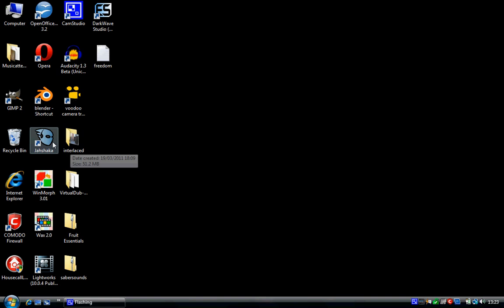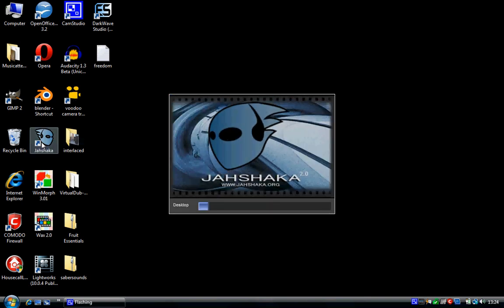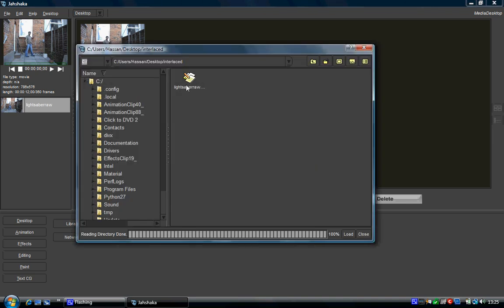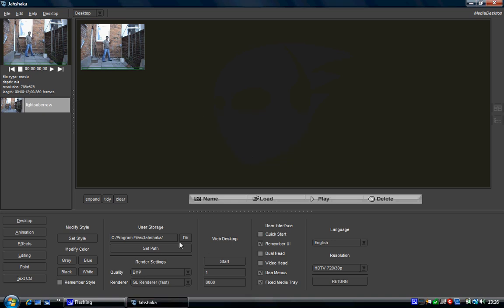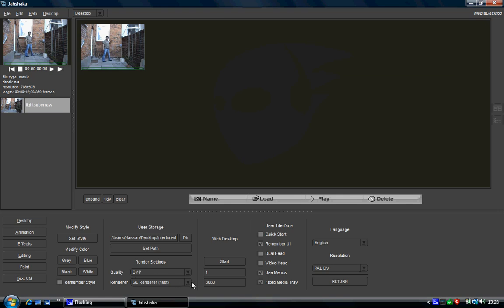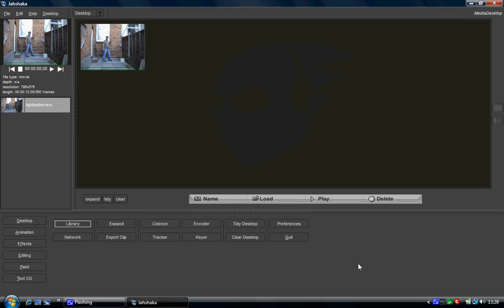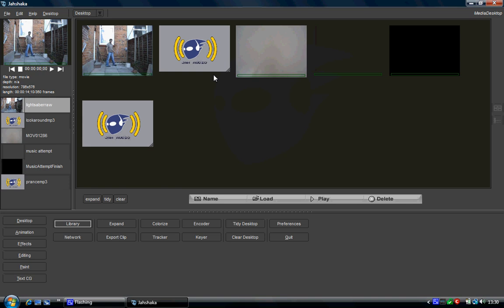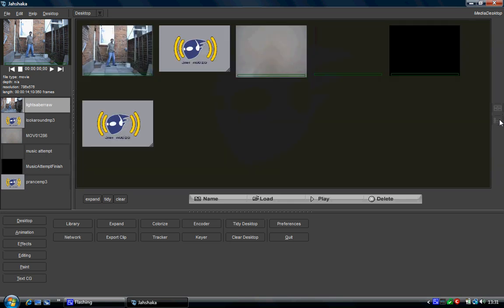Jahshaka (Cinefx) Introduction - Desktop Module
This is an introductory tutorial on Jahshaka (Cinefx) starting with the desktop module.
In the series there will also be: paint and text modules, effects module, animation module, editing module, colour keying and tracking modules